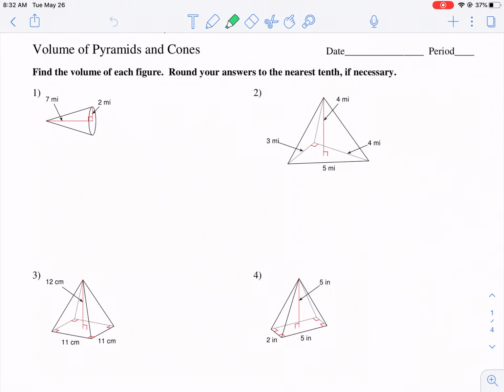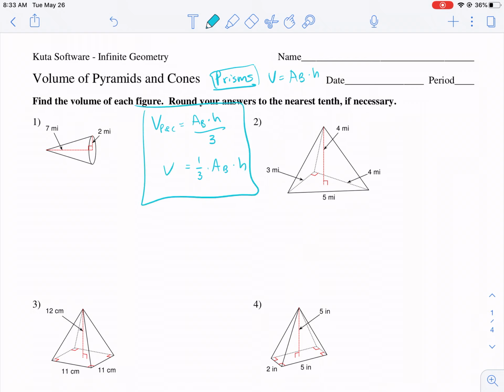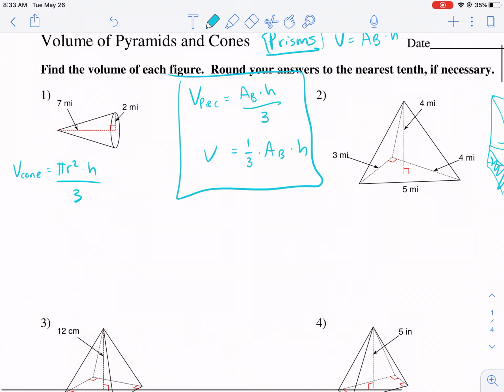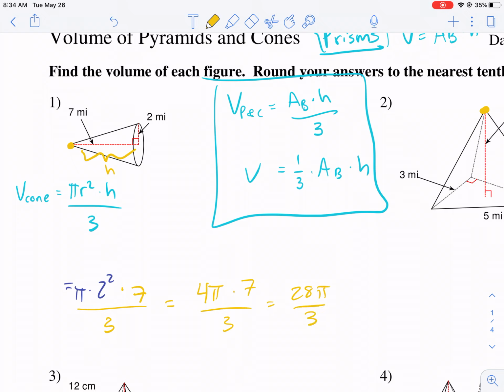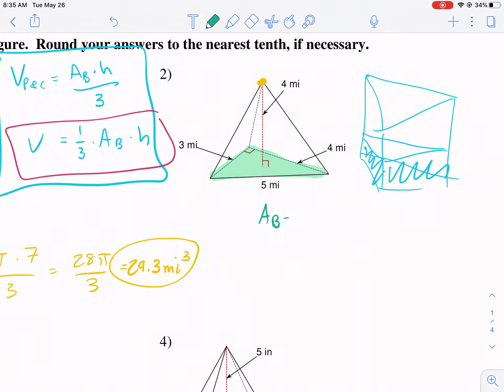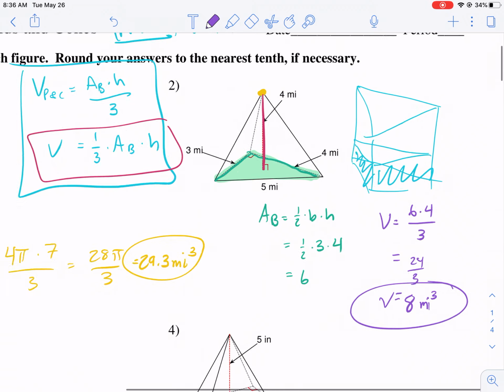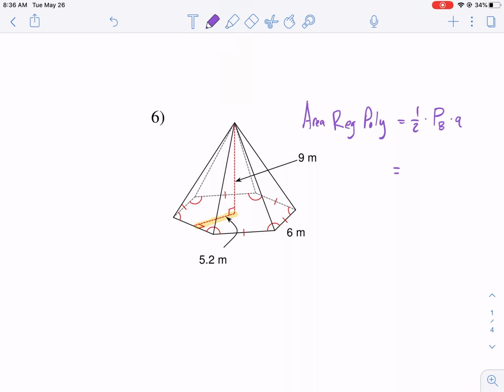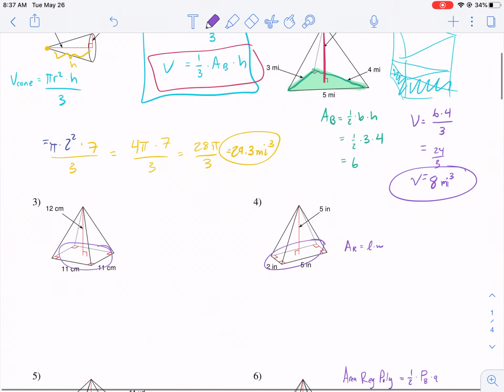Kuta Tutorial: volume of pyramids and cones